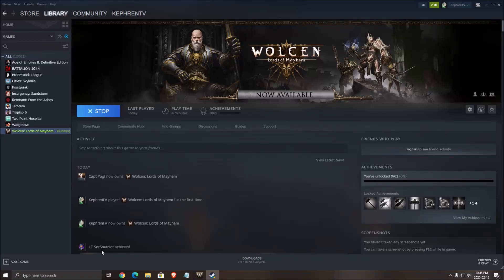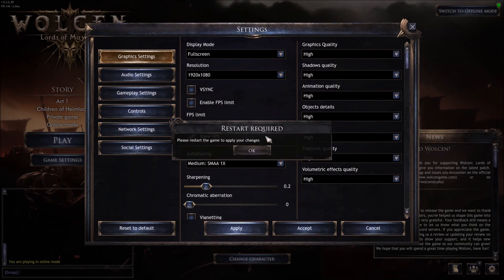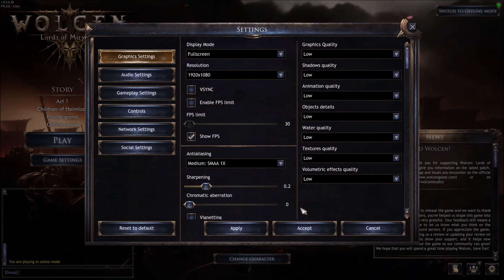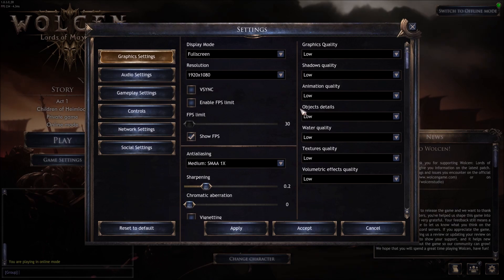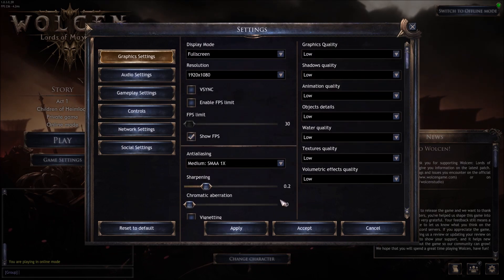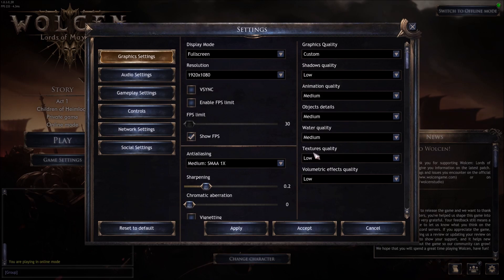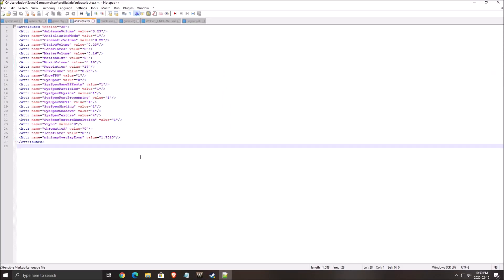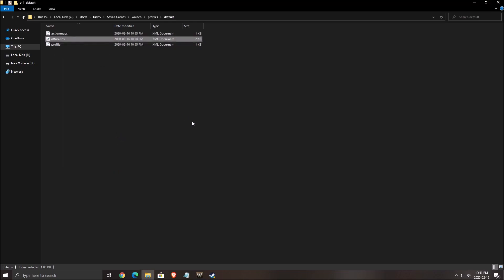Wolcen Lords of Mayhem - How to BOOST FPS and Increase Performance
This is a simple tutorial on how to improve your FPS on Wolcen Lords of Mayhem. This guide will help you to optimize your game.

This video will teach you guys how to optimize Wolcen Lords of Mayhem for the best increases possible to boost fps reduce lag stop stuttering fix spikes and improve visuals within Wolcen Lords of Mayhem.

My Configuration:

CPU: Ryzen 3900x
GPU: Nvidia EVGA 2070 Black Gaming 8 gig
Ram: 32 GIG DDR4
Headset: Hyper X Cloud 2
Headphone: Sennheiser HD 599 Special Edition
Microphone: Blue Yeti
Keyboard: HyperX Alloy FPS Pro Tenkeyless
Mouse: Logitech G305
Mousepad: Corsair Vengeance MM200 Wide edition
Camera: Logitech C920